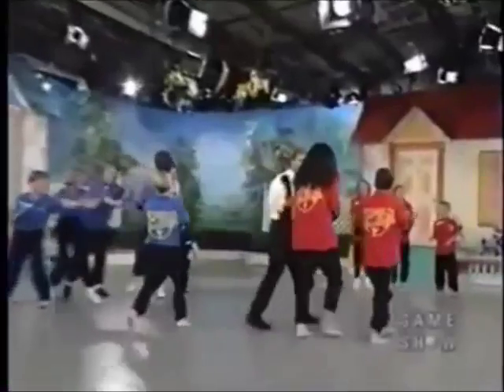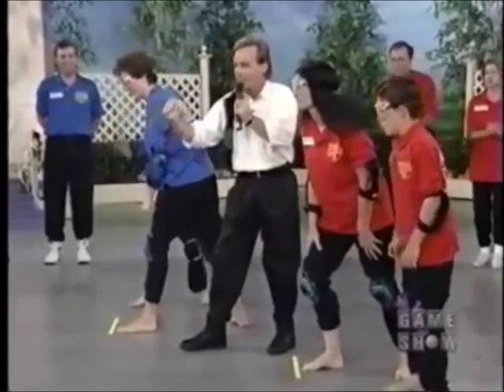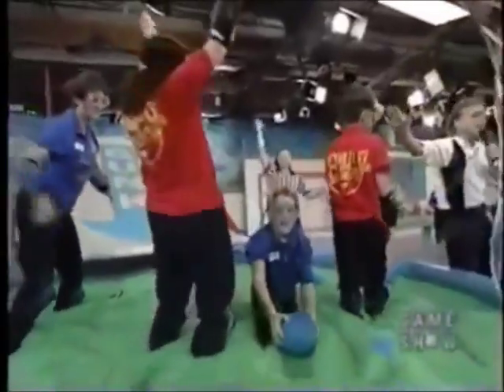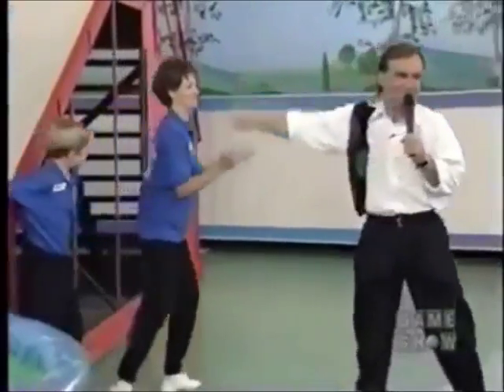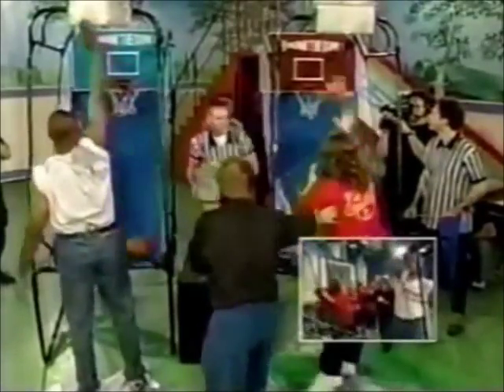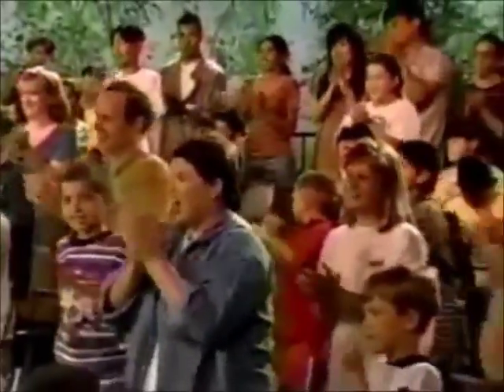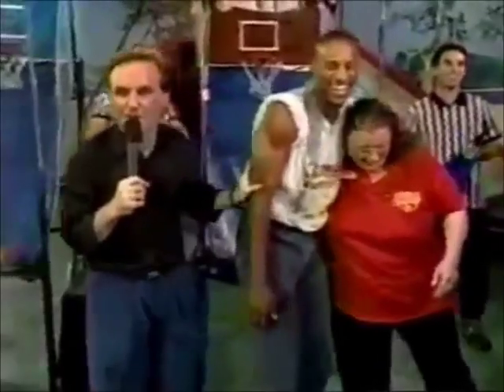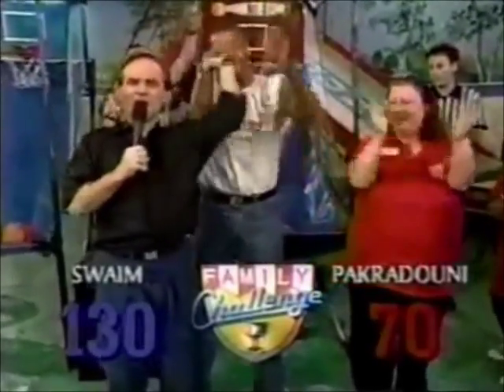Family Challenge Basketball Gunk Shootout Collection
Here's a Collection of Family Challenge, Basketball Gunk Shootout Collection.